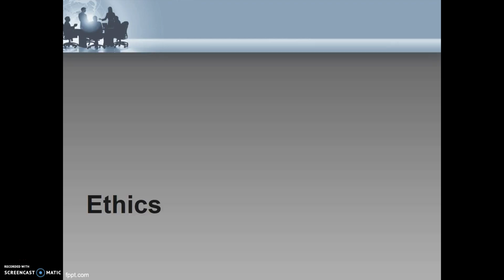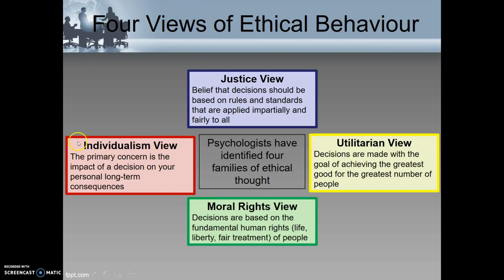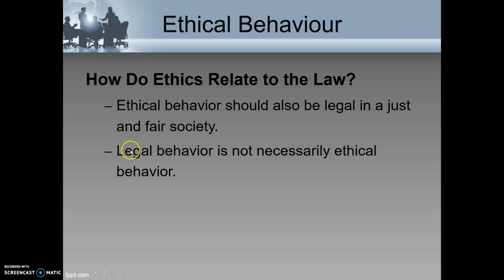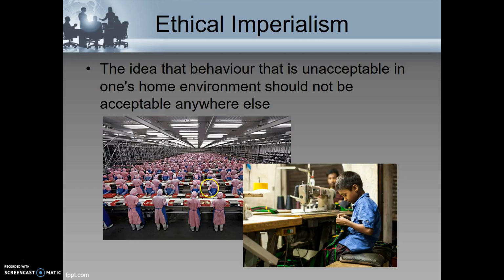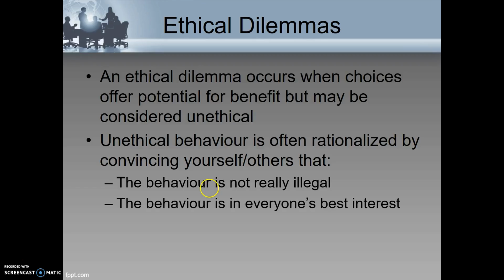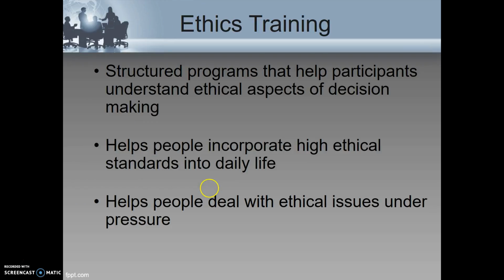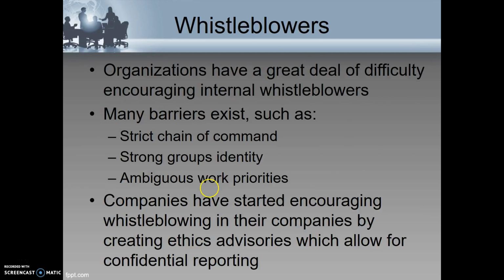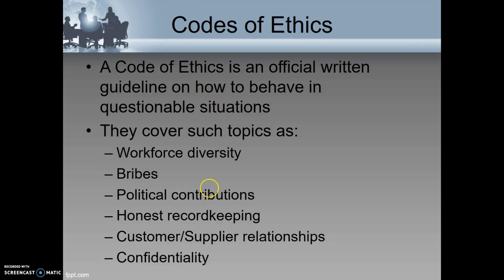Lesson 5 - Ethics